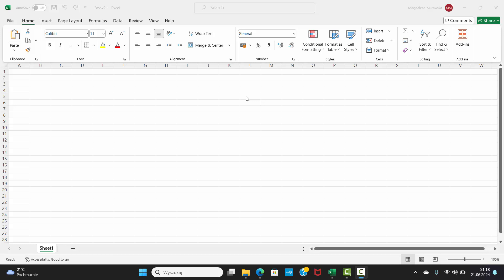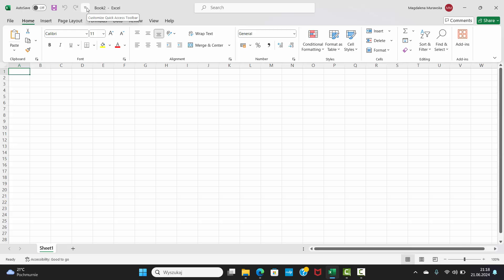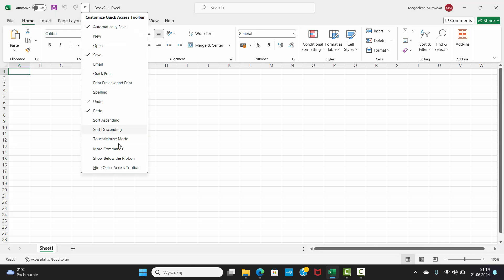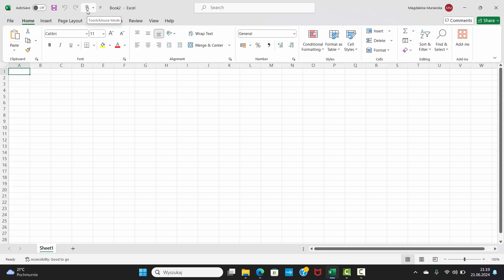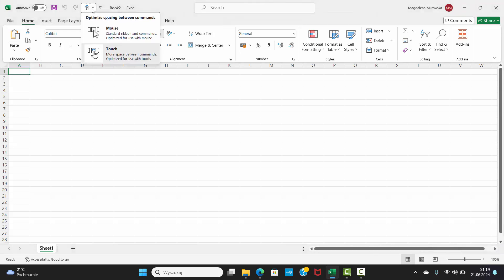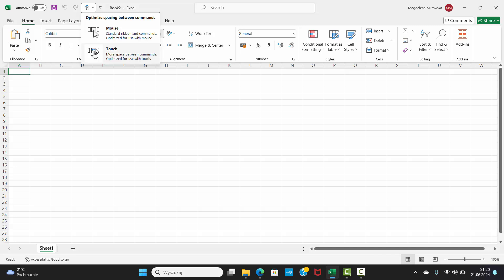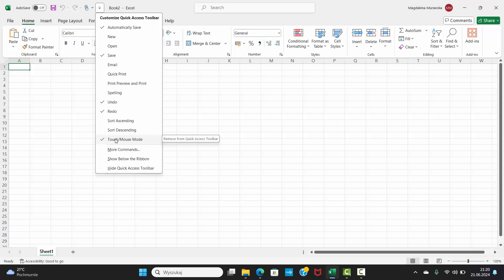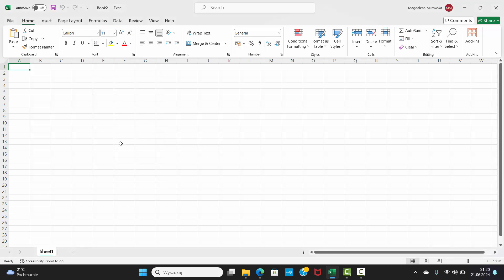How to Reduce Size of the Ribbon in Excel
Learn How to Reduce Size of the Ribbon in Excel